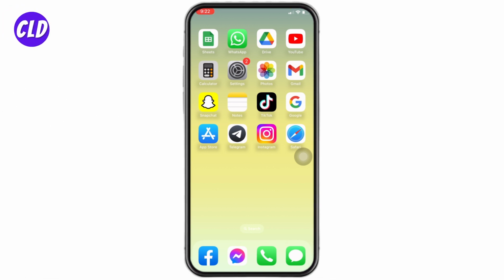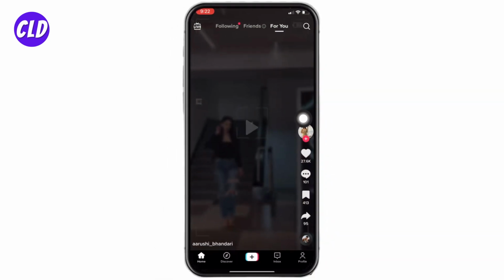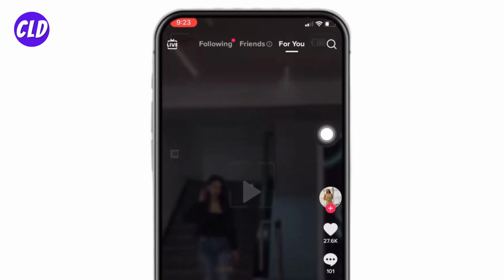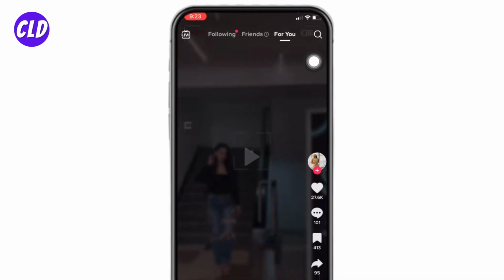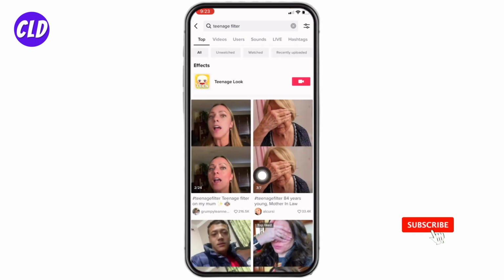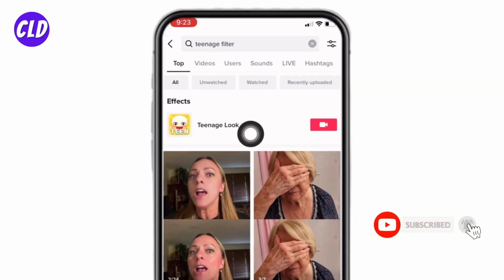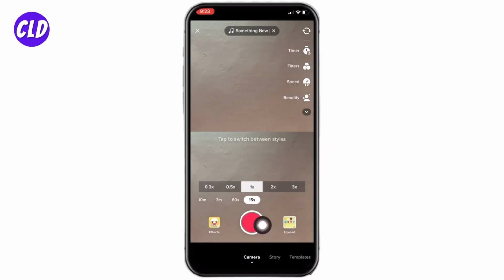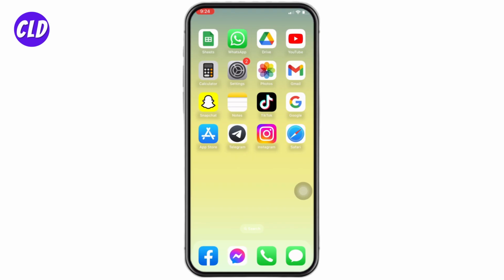How To Find And Use Teenage Filter On TikTok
The Teenage filter is a popular filter on TikTok that adds a unique and fun look to your videos. If you've been wondering how to get this filter on your TikTok account, you've come to the right place.

In this video, we'll show you how to easily access and use the Teenage filter on your TikTok account.
Whether you're a TikTok beginner or an experienced user, this video is for you. We'll guide you step-by-step through the process of accessing and using the Teenage filter, so you can start creating fun and engaging videos that capture the attention of your followers and potential new fans.

So sit back, relax, and get ready to learn how to get the Teenage filter on TikTok.

00:00 How To Find And Use Teenage Filter On TikTok
00:09 Open TikTok App
00:18 Search For Teenage Filter On TikTok
00:32 Use Teenage Filter On TikTok